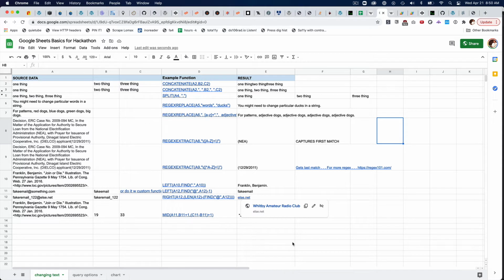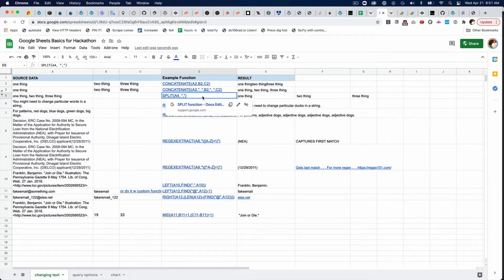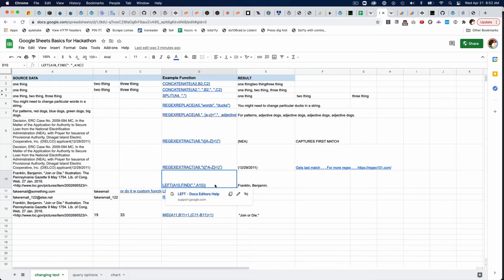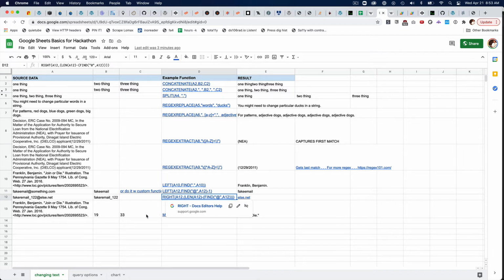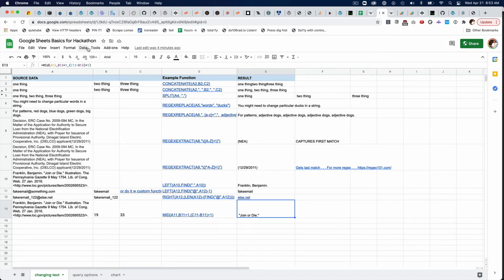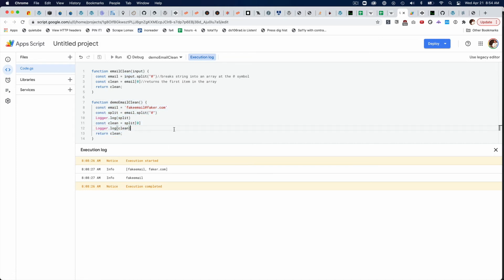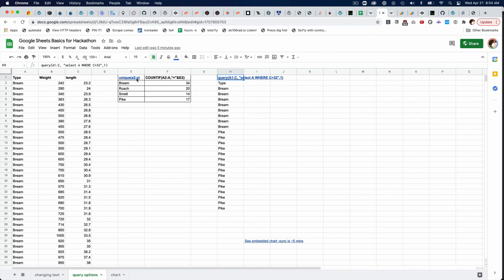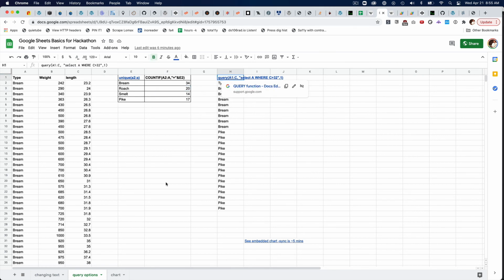Manipulating text in Google Sheets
Some of the basic functions for manipulating text in Google Sheets and a bit about query.